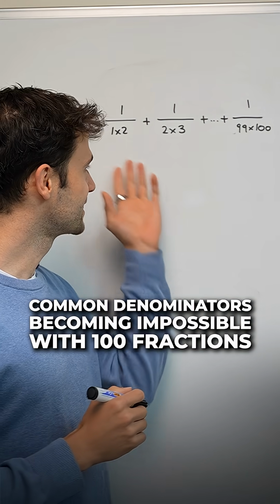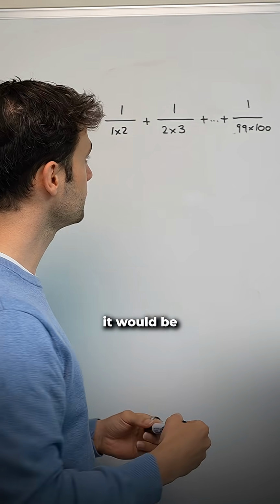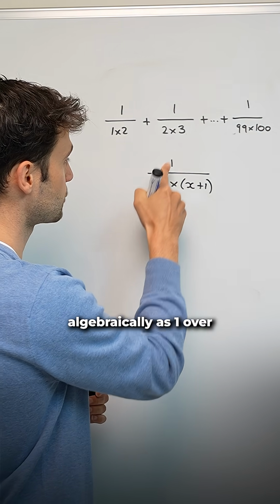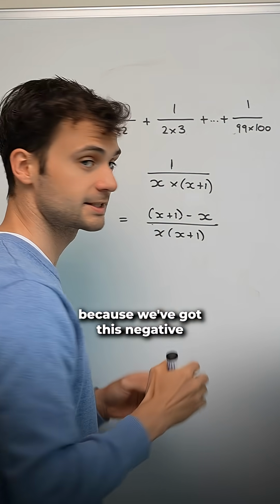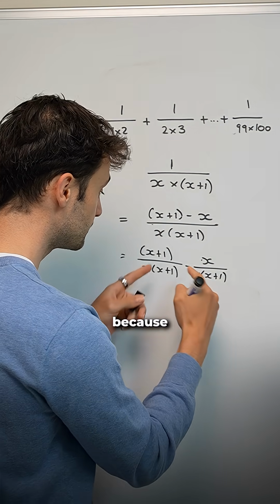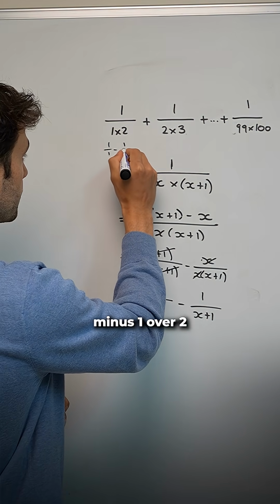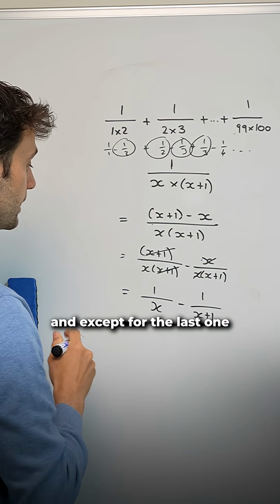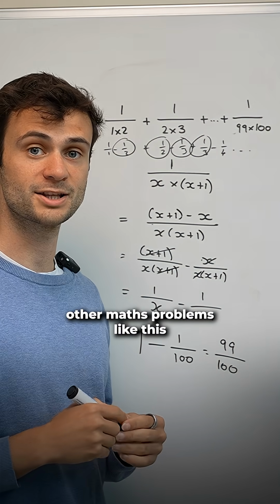Infinite Series with Telescoping Sums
How to simplify a "mathematical suicide mission" by canceling out the middle terms.